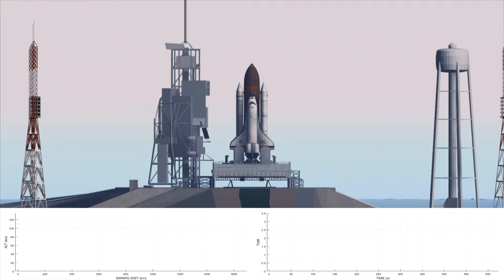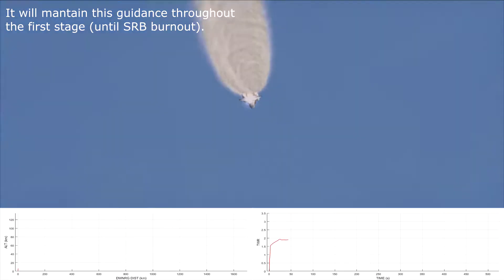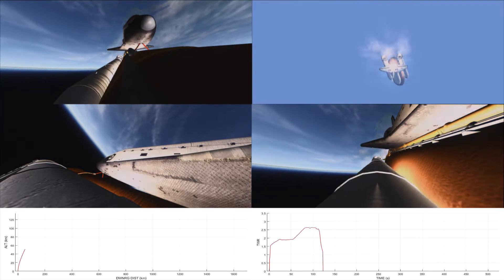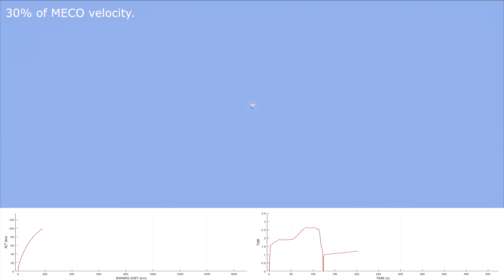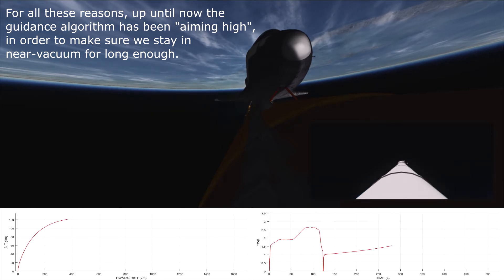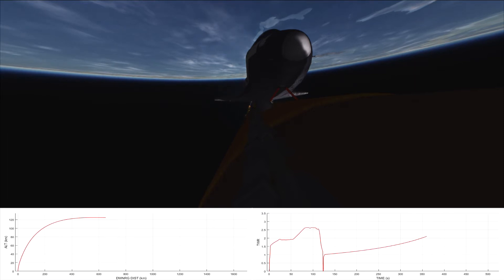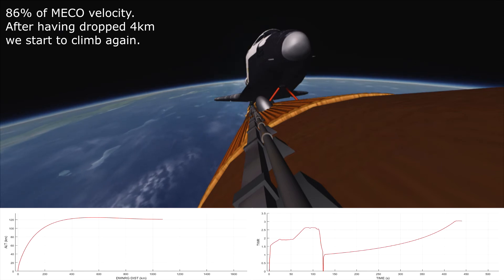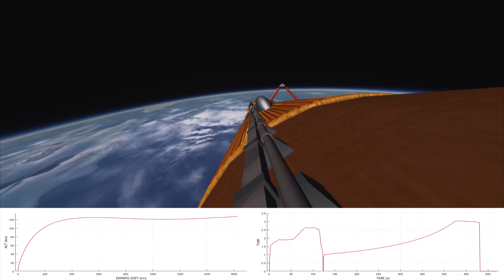KSP - Space Shuttle Challenger in RSS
This is a launch of Space Shuttle Challenger in Kerbal Space Program using RSS/Realism Overhaul.
This is NOT a recreation of the Challenger disaster.

The mod is Space shuttle System by DECQ (deprecated but still works in 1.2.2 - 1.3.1) with RO config files found in the forum thread.
I had to tinker with the files significantly to get the shuttle to working order.
The launch is completely under computer control using kOs. It uses a gravity-turn guidance for the first phase of ascent and then transitions into a closed-loop guidance phase.

The algorithm used is UPFG, in particular I adapted the implementation coded by Reddy, taken from his own ascent script.

Please check out his work as it's mind-blowing. He is the direct reason I got into scripting in kOs and researching real-life rocket guidance.

Hope you enjoy this little montage of an amazing machine in KSP.